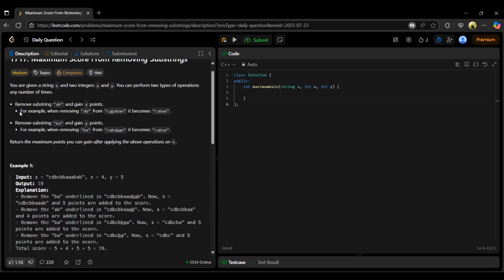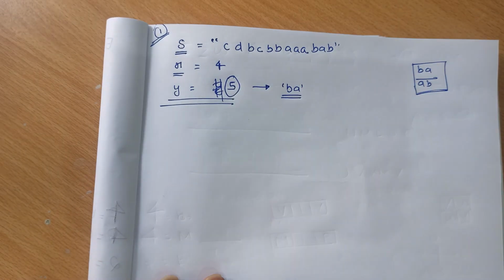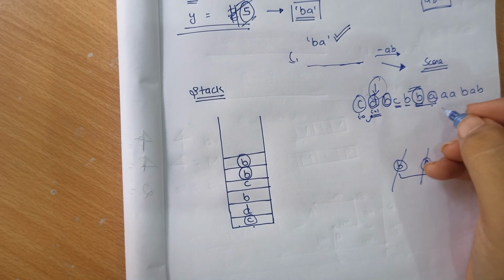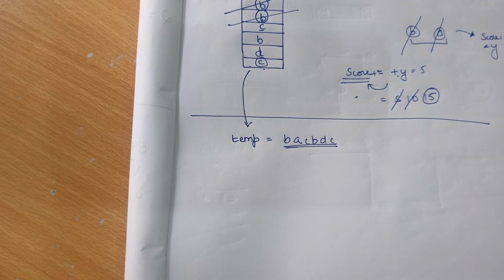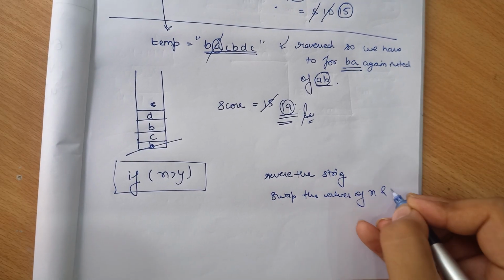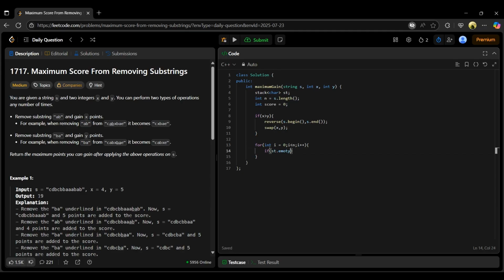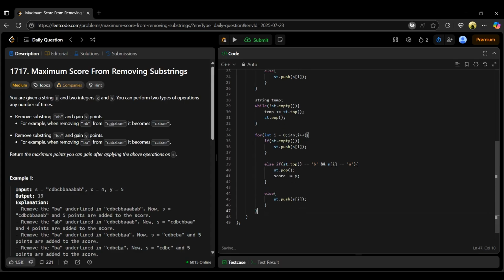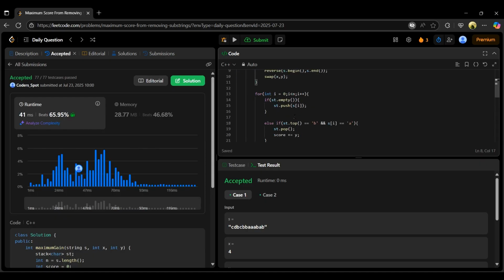1717. Maximum Score From Removing Substrings | LeetCode POTD Solution - July 23, 2025 (Q#1717)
LeetCode Problem of the Day | July 22, 2025 | Question #1717

In this video, I provide a detailed solution and explanation to LeetCode Question #1717.
You can access the full solution on GitHub, including detailed comments to help you understand each part of the code. Here's the link: